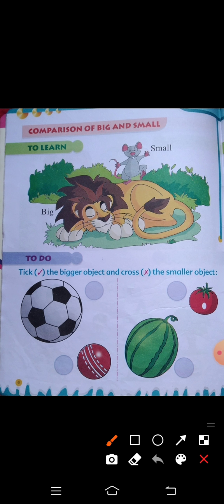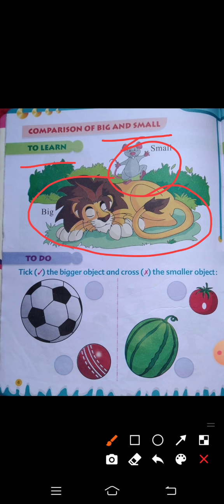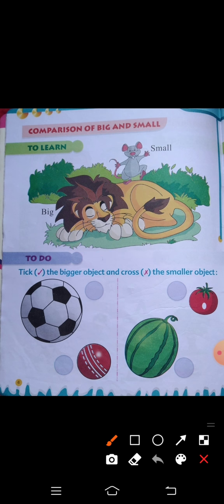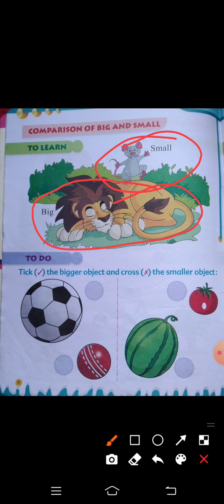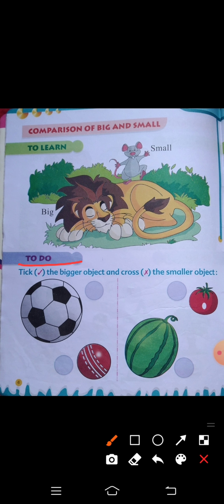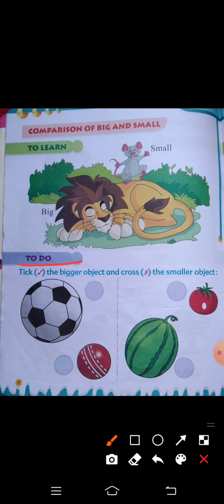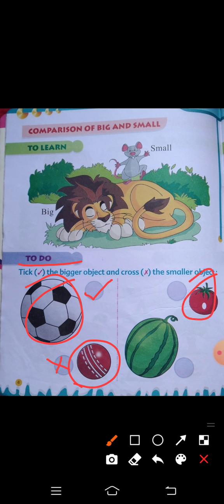Ukg-Maths Comparison of big and small